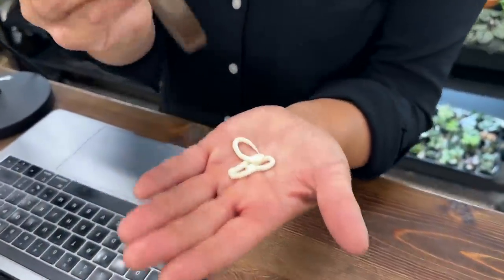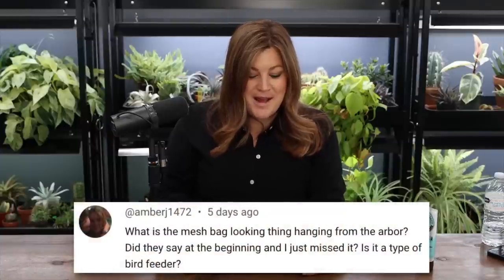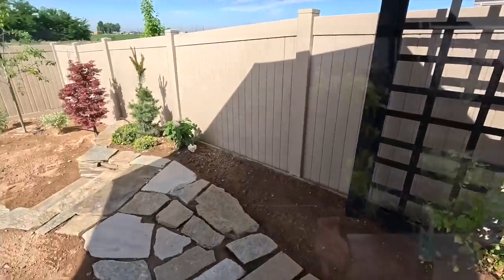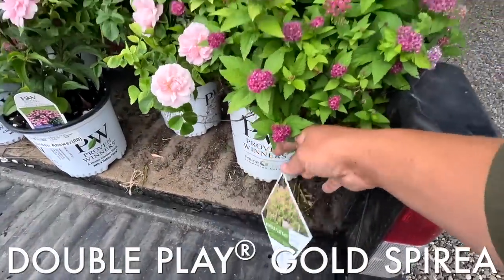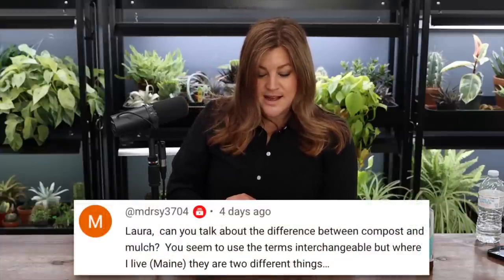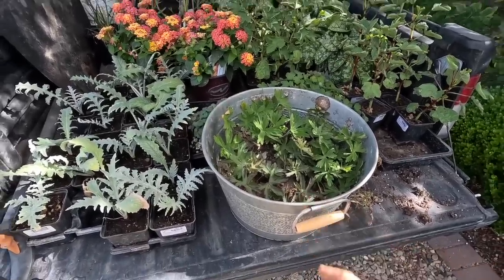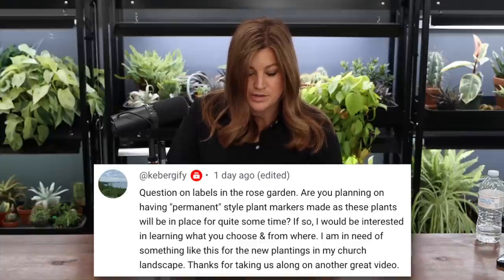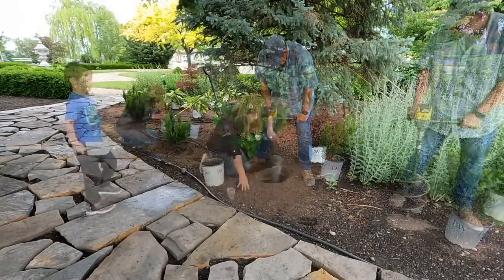Is Monica Going to Join the Crew? // Why the Shovel and Not the Auger? // Recap 🌿